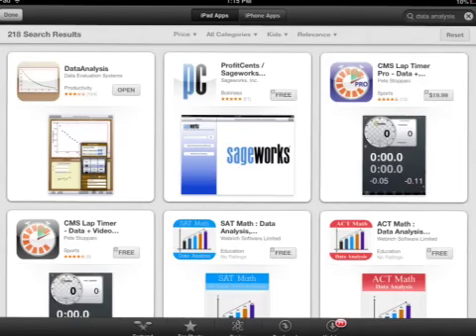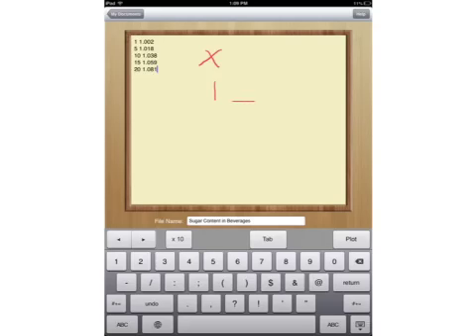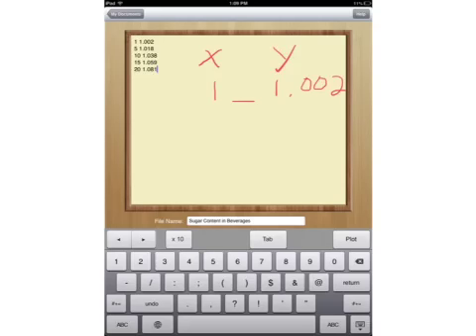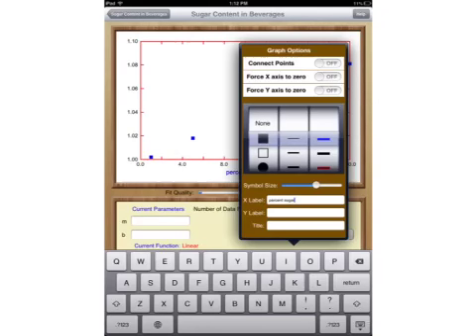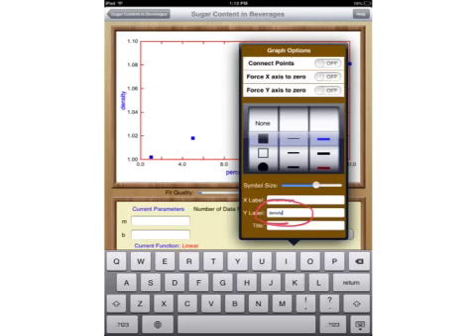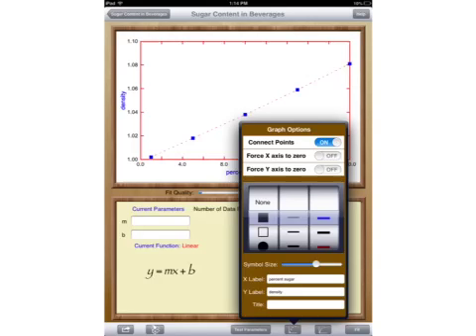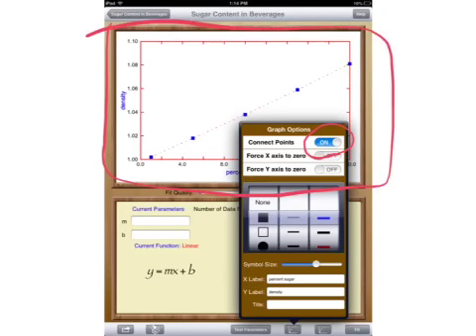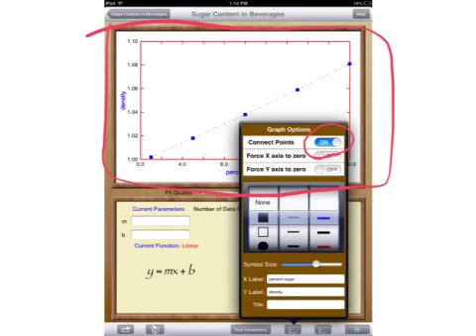Creating Graphs using Data Analysis